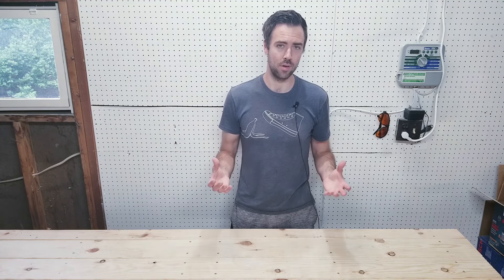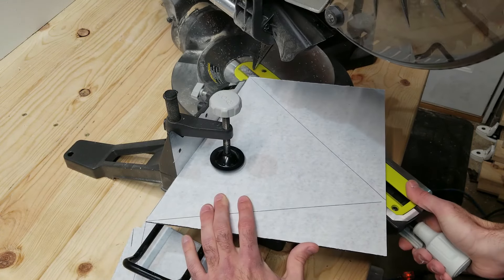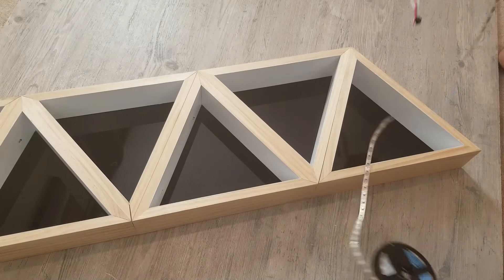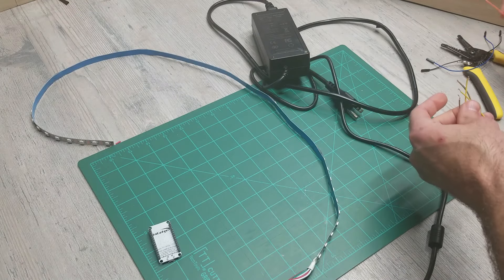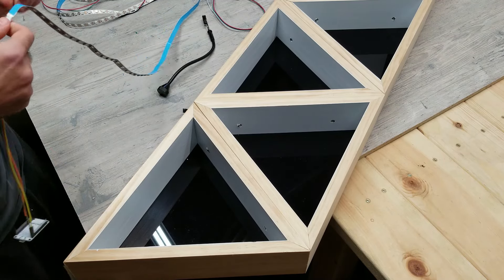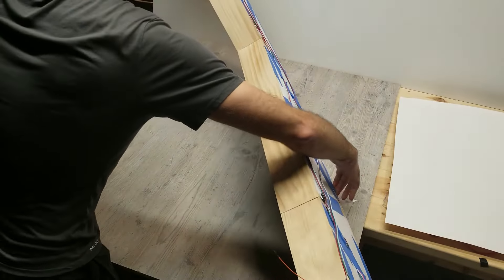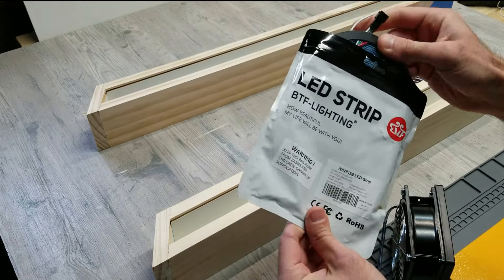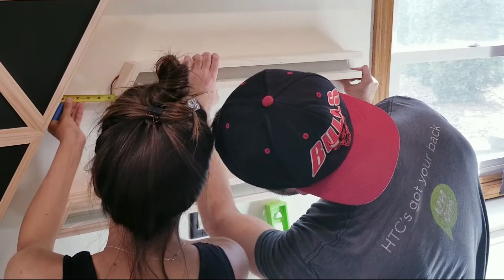DIY Nanoleaf - Black LED Acrylic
🔥Amazon’s BEST Deals (updated daily)
At 15:33 of the video it has been recommended by a few people to use thicker wire than the jumper cable wires that I used. You can easily use thicker wire in this step and just solder it to the posts of the esp2866 board.
Materials Used:
LED Lights WS2812B on Amazon
AliExpress LED Lights WS2812B
Big Power Supply
Smaller Power Supply
ESP2866 LED Controller
Jumper Wires Used
Extension Wires - Non Silicon
Extension Wires - Silicon
Extension Wires - Other Silicon Wires I used
Painters Tape
Gorilla Wood Glue
Small Cable Hider
Large Cable Hider
Wood I used: 1in x 4in wood as well as 1in x 2in wood
Game Over Sign

Soldering Tools:

Soldering Iron
Solder Smoke Absorber
Helping Hands

Shop Tools:

Sliding Compound Miter Saw
Portable Table Saw (my brothers-in-laws. Maybe someday I will be able to afford this on my own)
Miter Gauge Tool
Digital Angle Finder
Router Bits I used were part of this set
Router Table

Videos on how to set up what I used to control the Lights:

Song: Thomas Gresen - Another Life